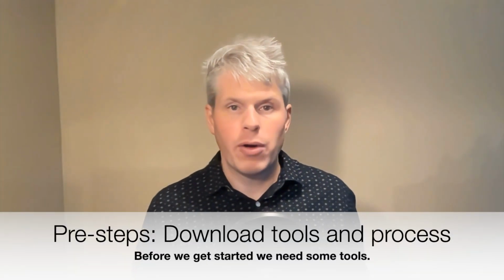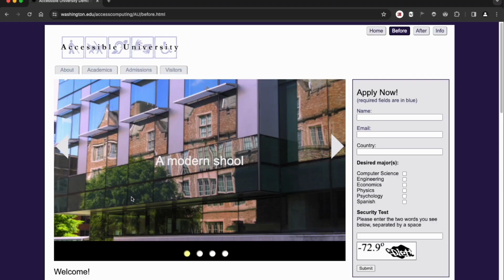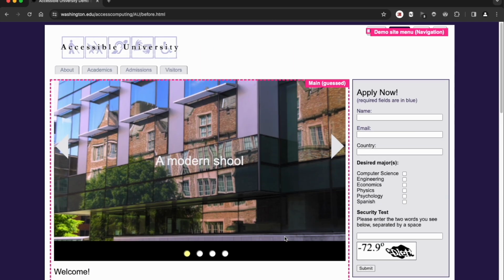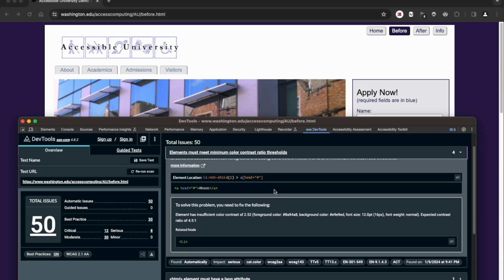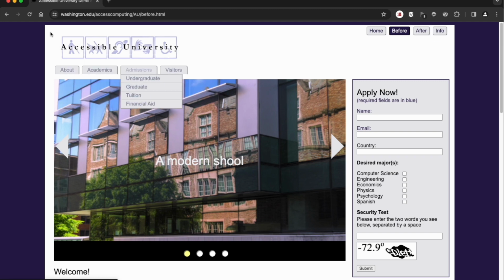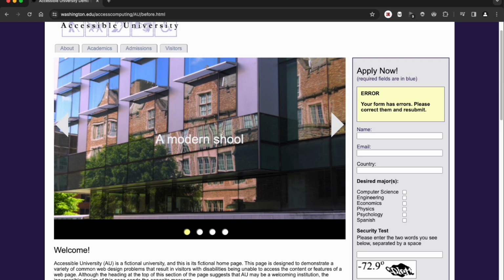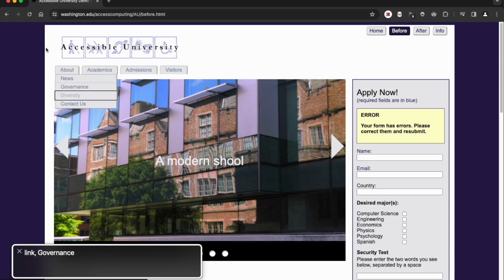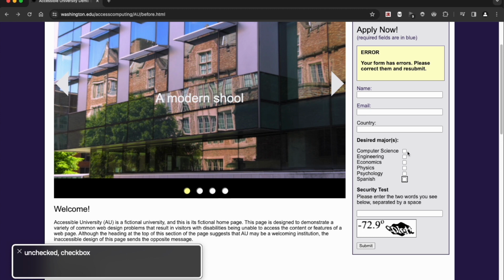How to do a quick accessibility audit? (around 6 minutes)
How to do a quick accessibility audit? If you are looking to get a quick sense of how accessible your page or web application is, you can use this process to quickly evaluate where you are at. But keep in mind, while this is a quick test and might help you identify some of the most obvious issues, it isn’t going to ensure that you site is WCAG compliant.

Doing a quick accessibility audit will help you get a sense of how accessible your applications is, but this is not a perfect test and will certainly miss some issues. If you want to ensure you are creating an accessible experience, you should complete a full audit which will take more time, but capture more potential accessibility and usability issues.